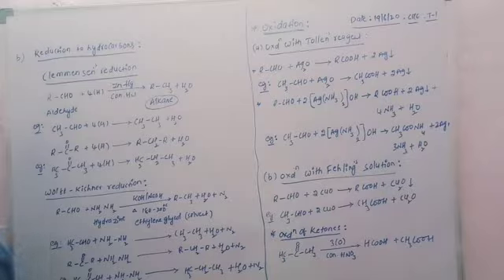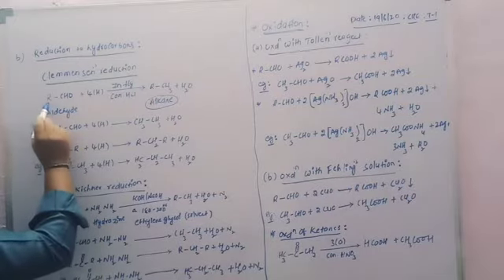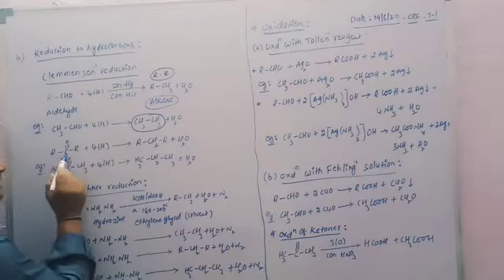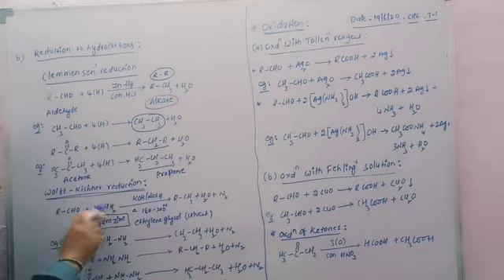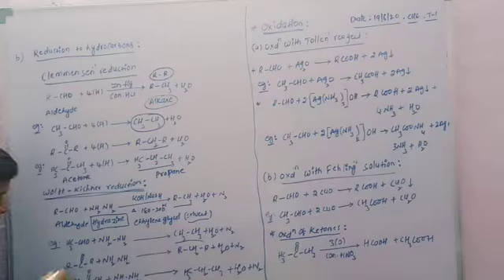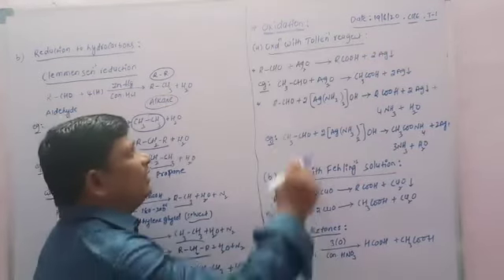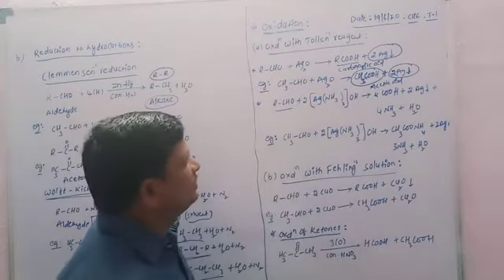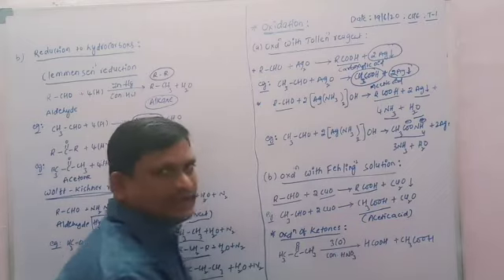Chemistry track 1. 19/6/20